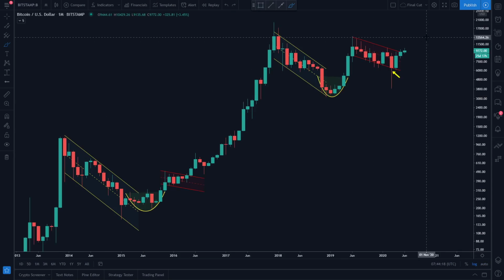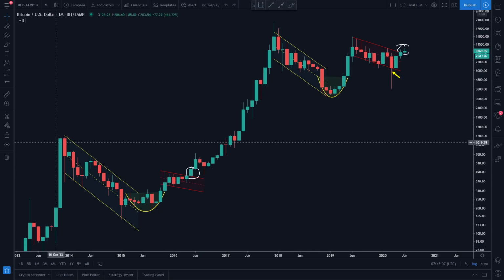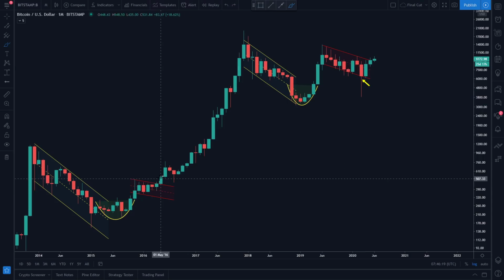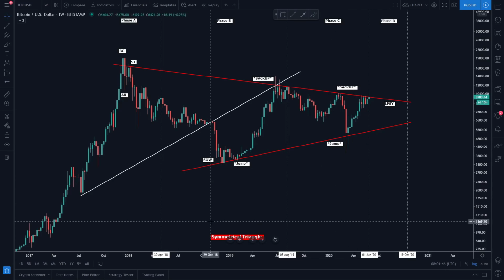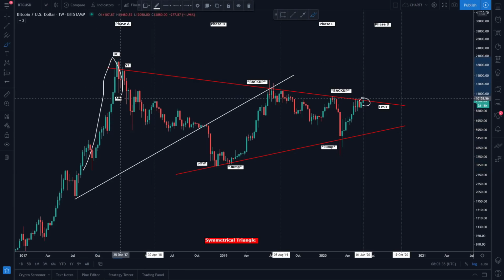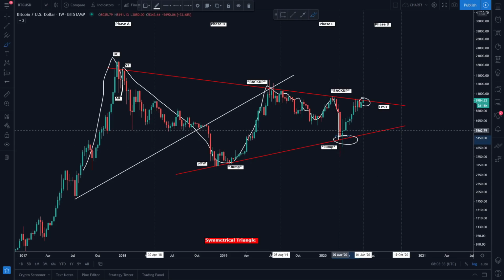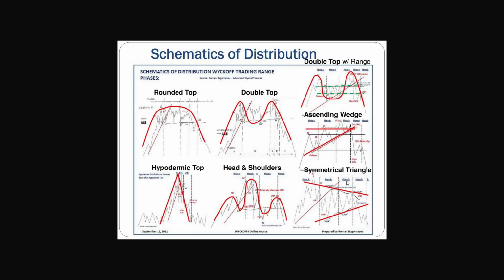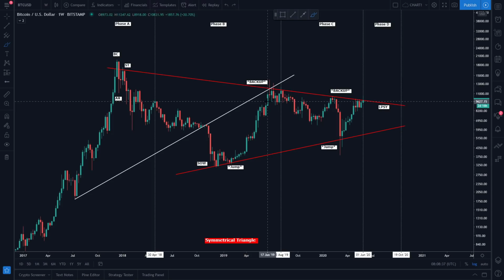THIS ONE BITCOIN CHART NO ONE IS TALKING ABOUT!!! BTC PRICE EXPLAINED!!! MUST SEE!!!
Bitcoin showing very bullish move to our important key level which has rejected Bitcoin plenty of times! Now if the same rejection is taking place then this is the exact level to buy Bitcoin!
This is Bitcoin Technical Analysis for 2020.